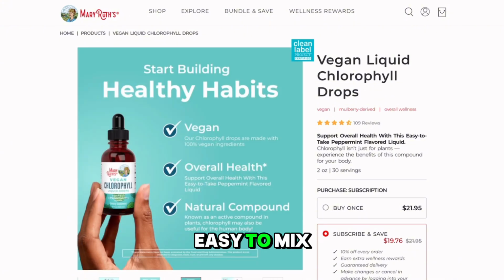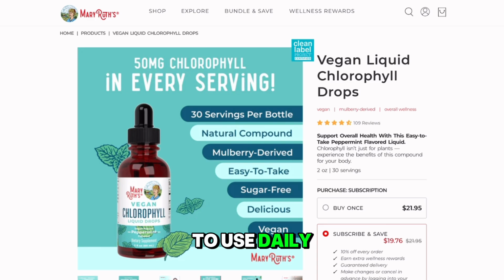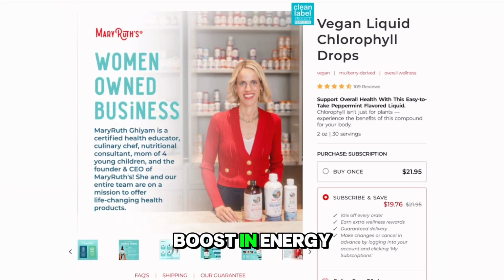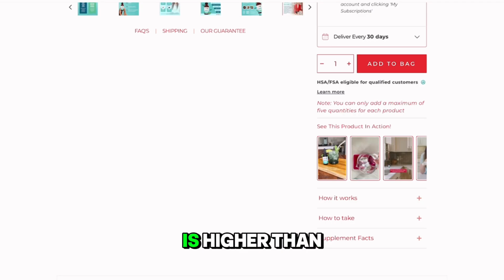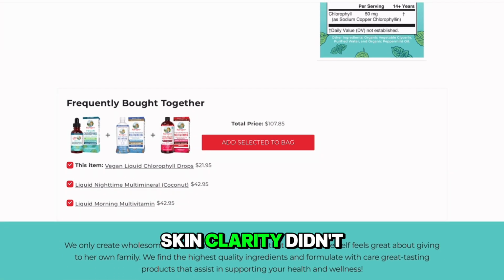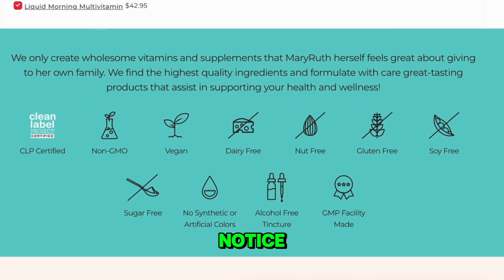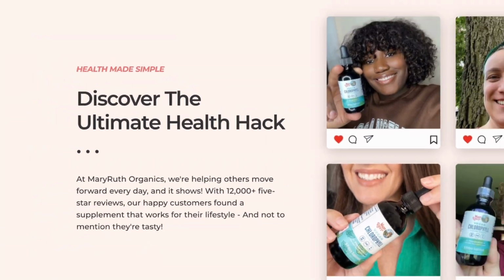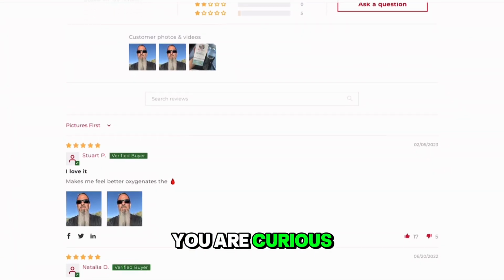Maryruth Organics Liquid Chlorophyll Drops Review | (2025) Are These Actually Worth It? Or A Scam?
MaryRuth Organics Liquid Chlorophyll Drops Review (2025) — Are These Actually Worth It or a Scam? In this honest, hands-on test I cover taste, dosing, real-world results, and whether sodium copper chlorophyllin delivers the energy, skin, and breath support people claim. I compare price vs. value, share side effects to watch for, and give a clear verdict on whether these chlorophyll drops are worth it in 2025.

Real taste & mix test ✅

Best dose, timing, and routine 🔍

Benefits vs. hype (energy, skin, breath) ⚙️

Side effects, cautions, and value 💡

(Doesn’t give you discounts but supports the channel)